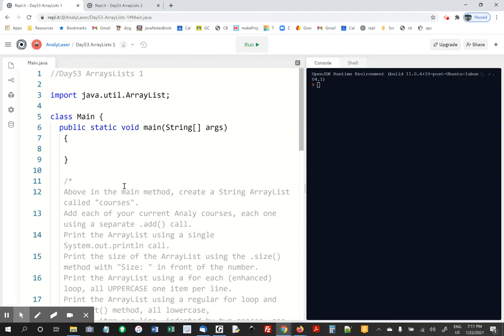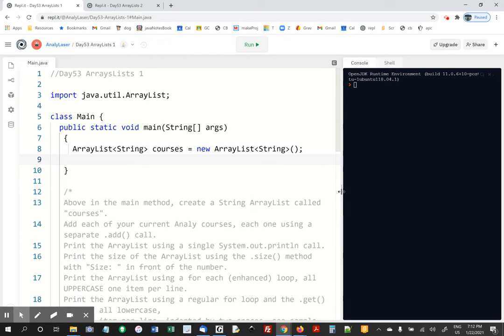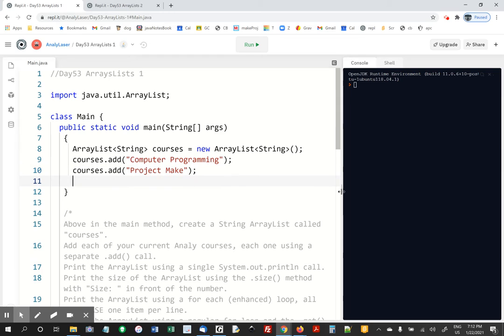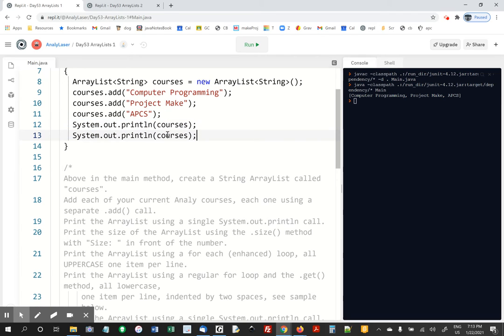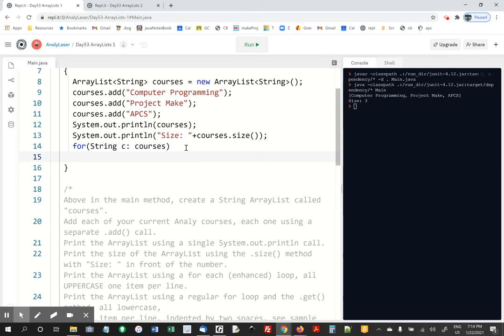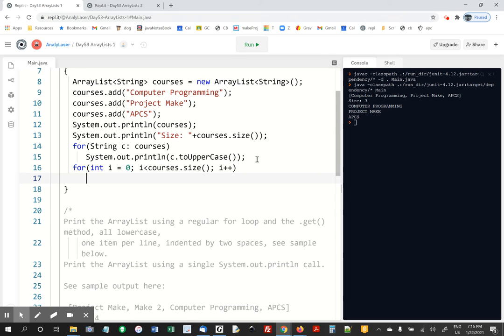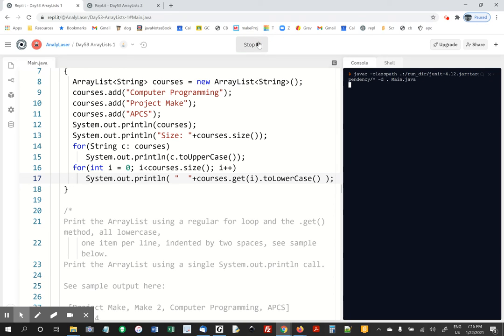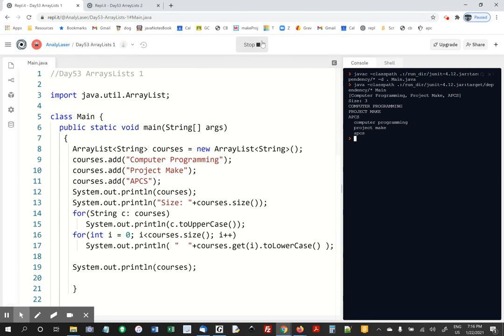Day53 ArrayLists 1 worked out